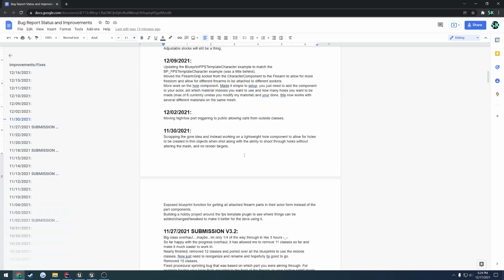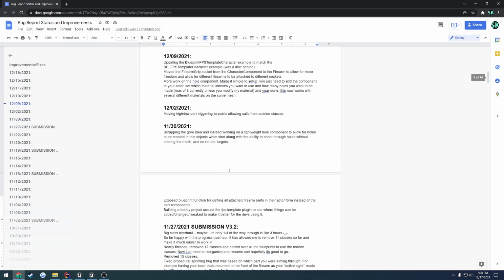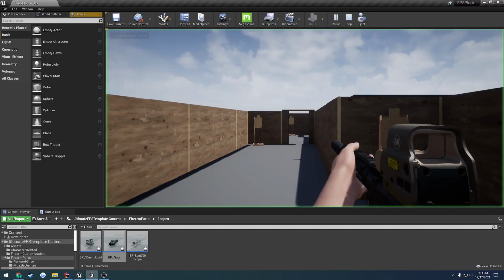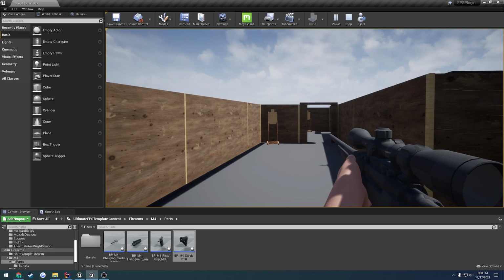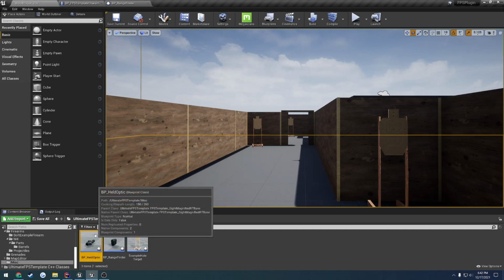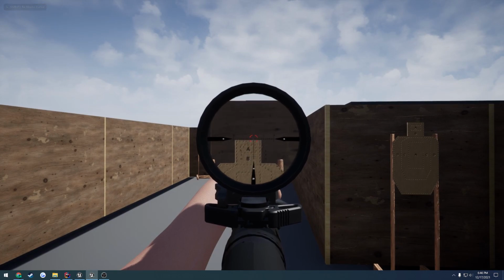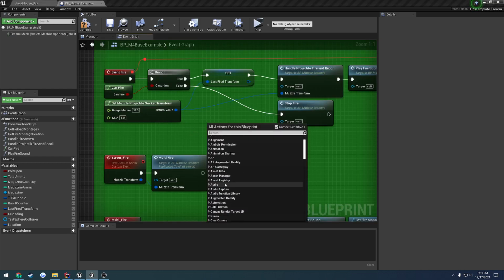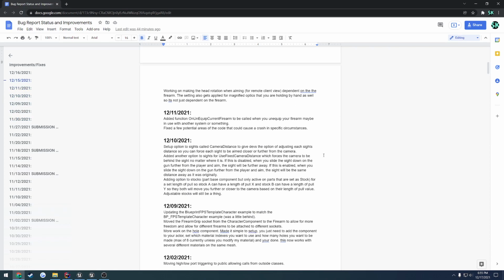Ultimate FPS System Plugin Devblog #17 V4.0 "New Range Finder"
In this video I cover everything from the current version V3.2 to V4.0 which contains several things and improvements.